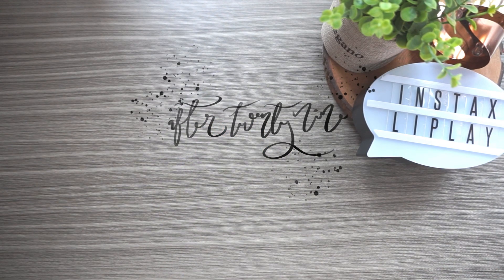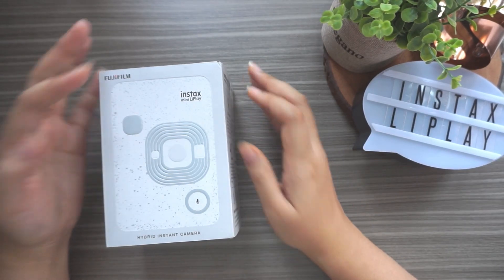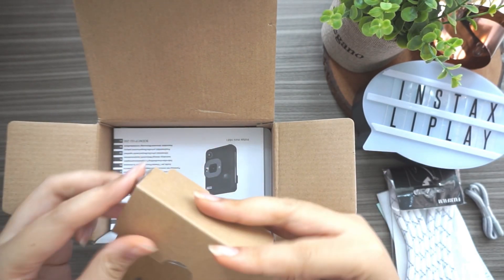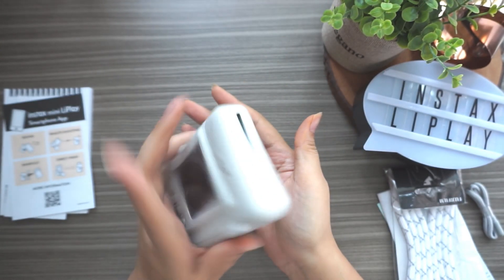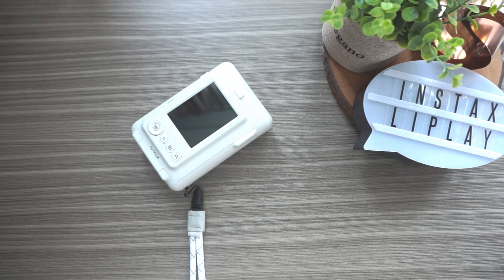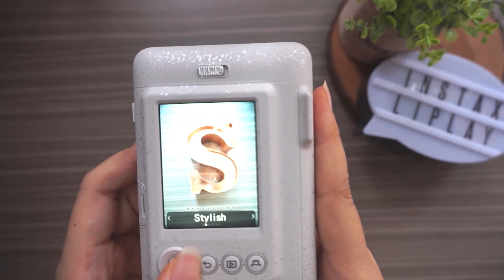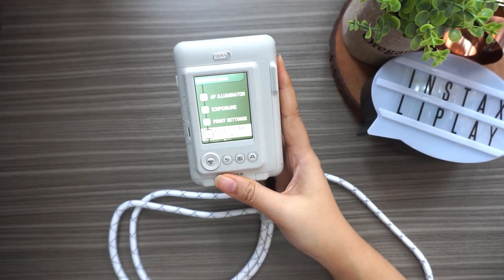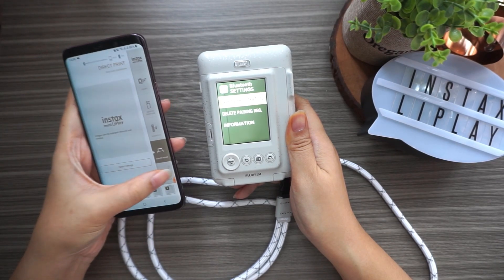Unboxing : INSTAX Mini LiPlay + First Print with Sound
FujiFilm Instax just dropped their latest type, and it's a new series, Mini LiPlay.

What I love about it, it's hybrid and digital. You can take a photo, edit it, record audio and print it. And even re-print it. An app and bluetooth connection to use the full potential about it.

It could be used as anything, like an invitation to secret party to a gender reveal using the sound note ;-)

I bought it on their official FujiShop's release promotion, so I got a discounted price.

IDR 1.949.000 for a Instax Mini LiPlay, Free Instax Mini Paper Single Pack + Camera Strap